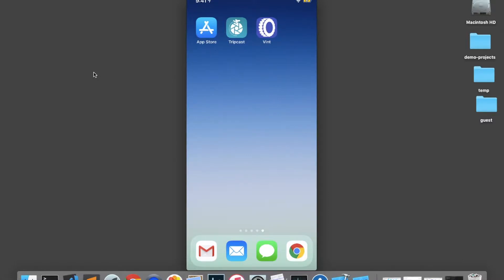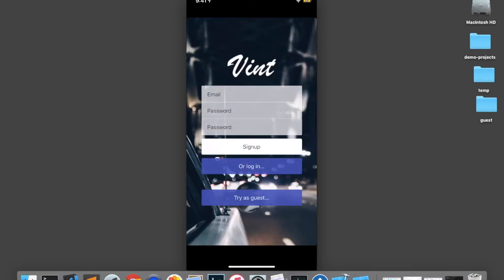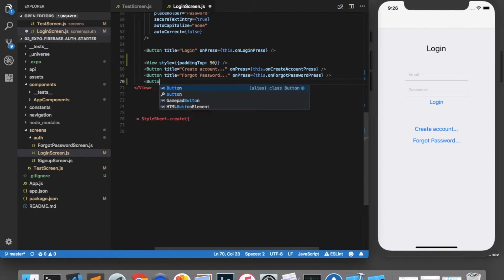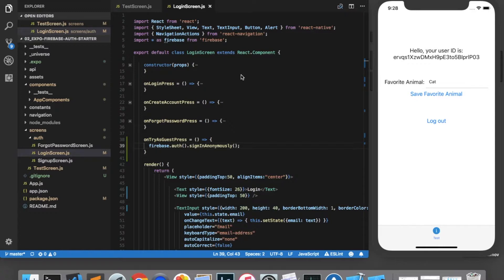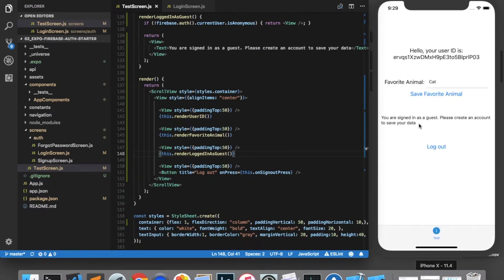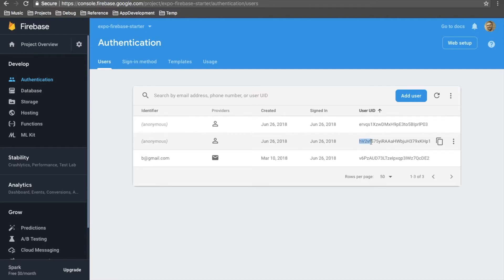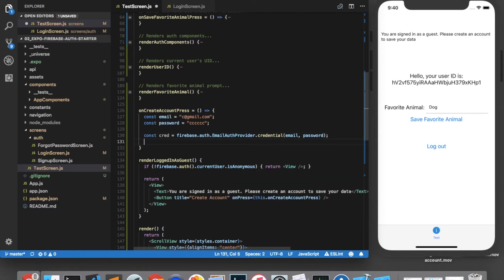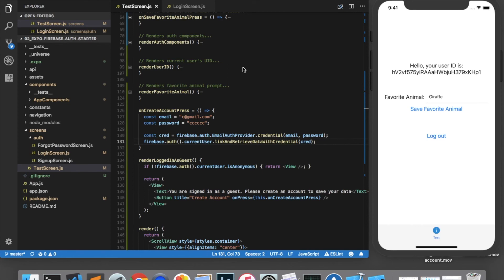Firebase Guest Accounts (React Native Example)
In this video, we'll learn how to allow users to use your app before registering by using Firebase Anonymous authentication.

Giving users guest access is a great way to allow them to test out your app before fully registering.

Firebase makes this extremely easy to do.